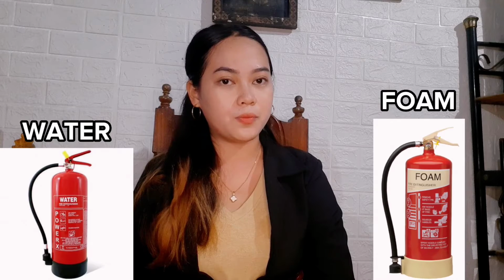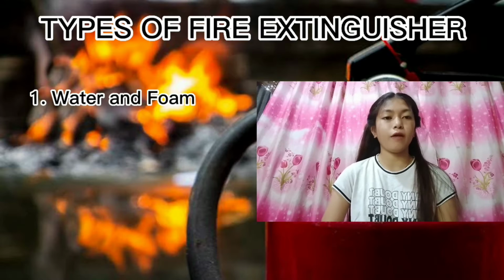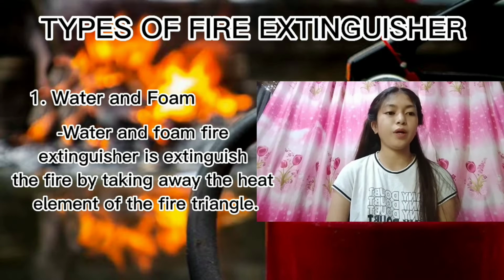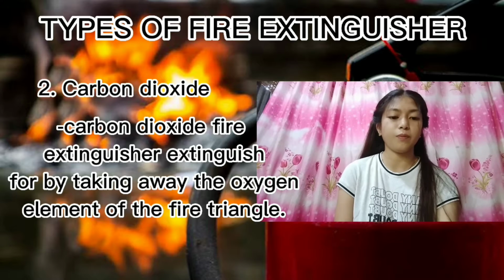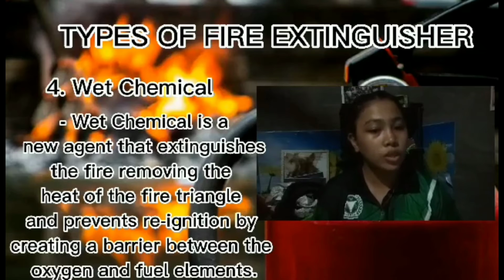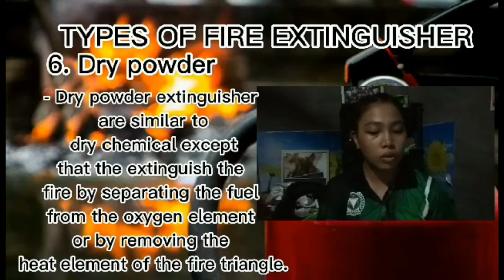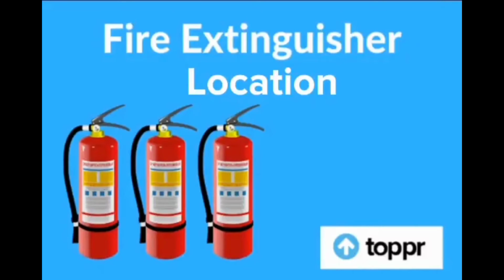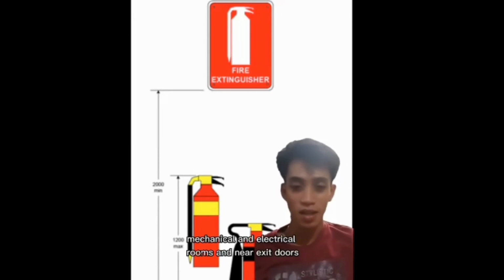Reducing Hazards in Agricultural Mechanics